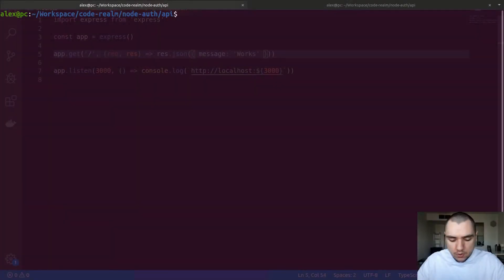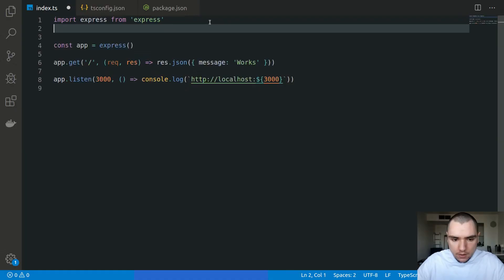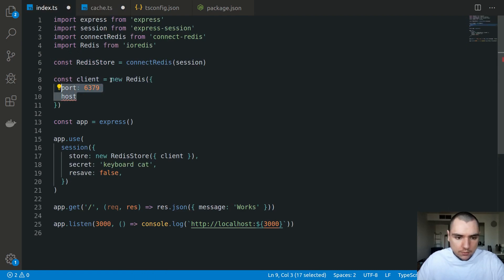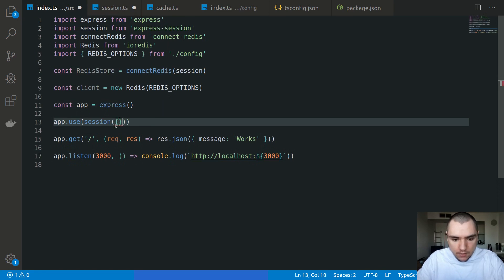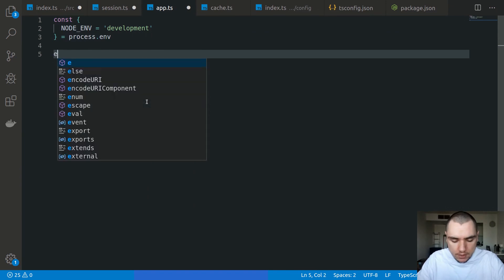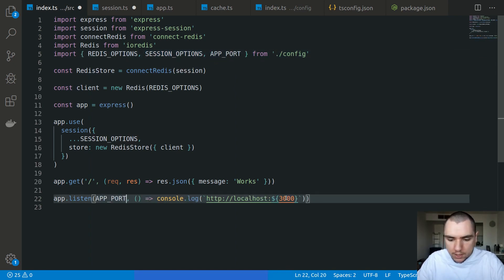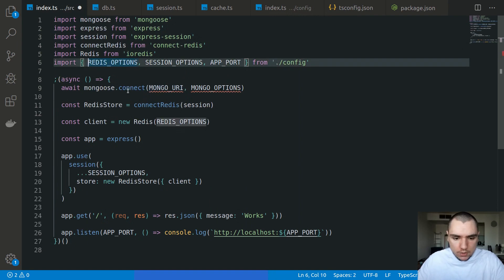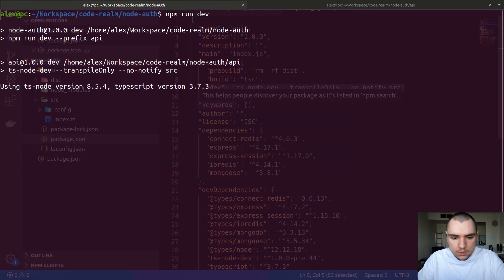Authentication in Node.js - #2 Connecting to MongoDB & Redis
In this video, we will wire up our application to MongoDB and Redis. We will also configure Express sessions and set up configuration files with environment variables. Be sure to watch the previous video (especially, the latter half) so that you have the requisite project structure in place.

The default in-memory store in express-session leaks memory and doesn't scale beyond a single process, and as such, is not suitable for production. Two popular session stores are Redis and MongoDB, Redis being the logical choice due to its built-in support for self-expiring keys. You can use MongoDB instead, but you'd need to clean up expired sessions manually (for example, using a background job or request lottery).

If you've seen my Session Authentication in Express video, it's based on version 3 of connect-redis. Version 4 no longer ships with a Redis client. You can install node-redis as before, or switch to ioredis for better maintenance and more features (including support for connection pools, for example).

In the past, you might've seen me use a single config file to export all environment variables. As the projects grows in size, so does its scope. In the long run, you'll find it more manageable to classify variables by their concern, i.e. database, cache, session, etc. This is the same pattern you will find in frameworks such as Laravel and Rails.

If you follow along til the end, you'll find that we can't boot our REST API just yet. We'll continue provisioning a dev environment with a database and a cache in the next episode. See you then.